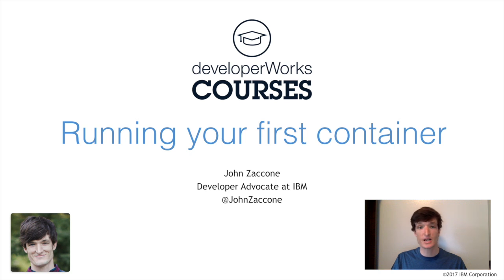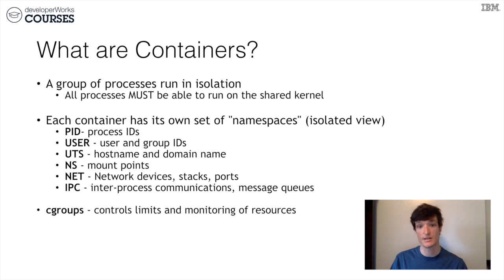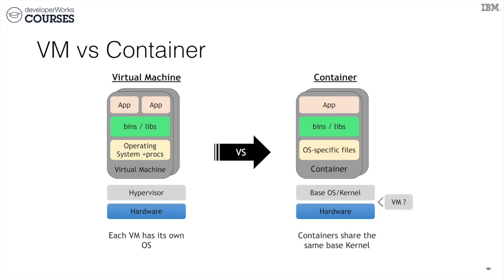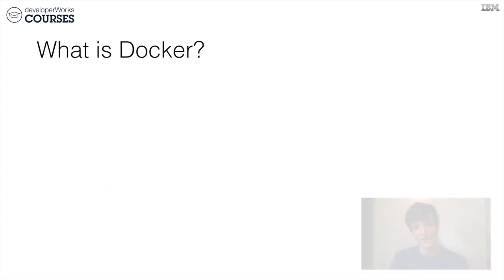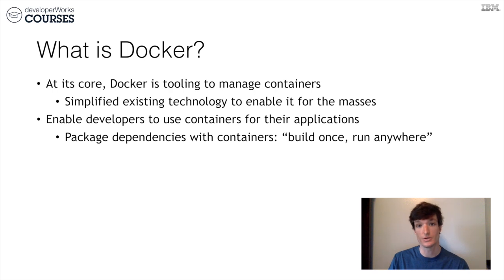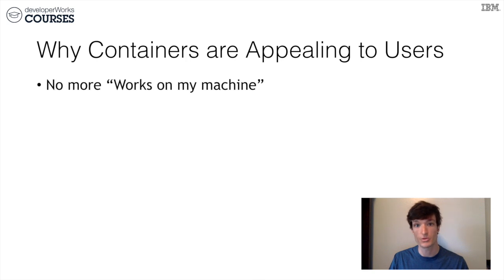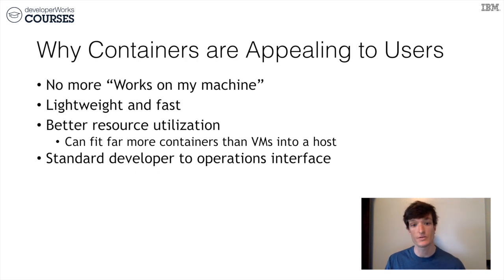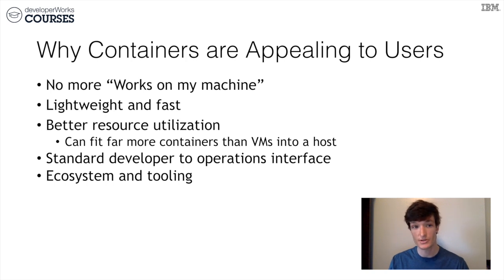Lab 1 Overview